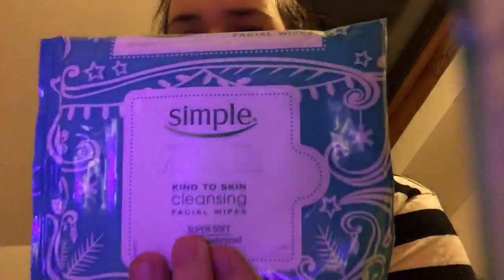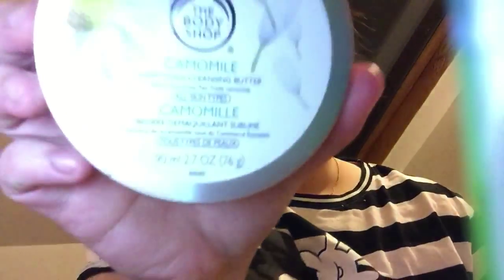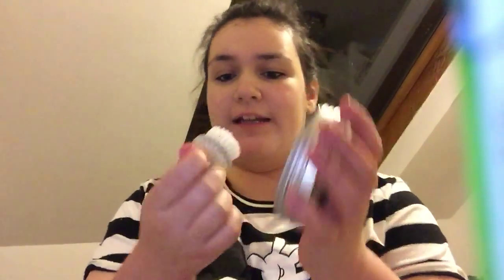Night time routine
Hey guys I thought I would show you guys what I do every night before I go to bed.

Xo